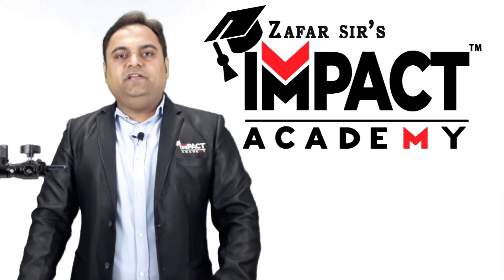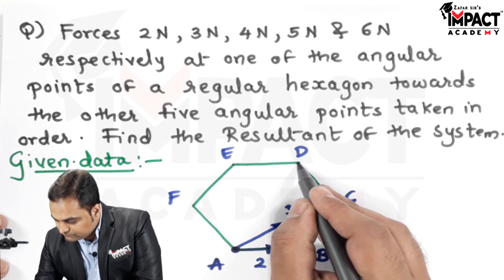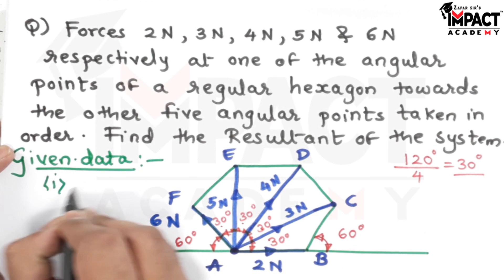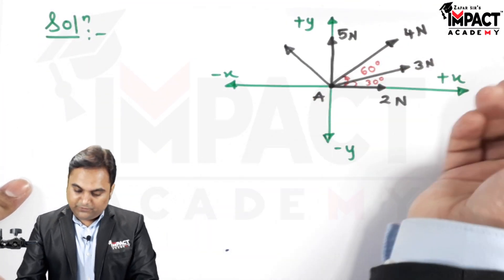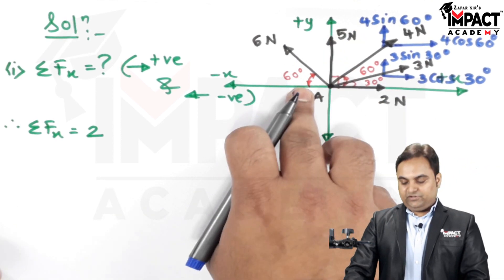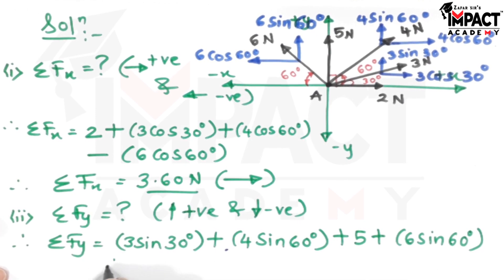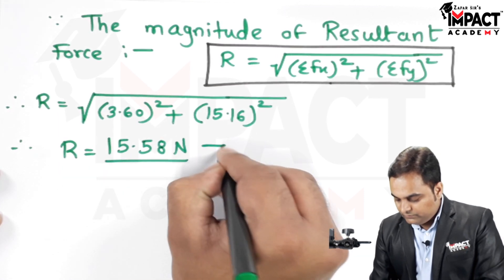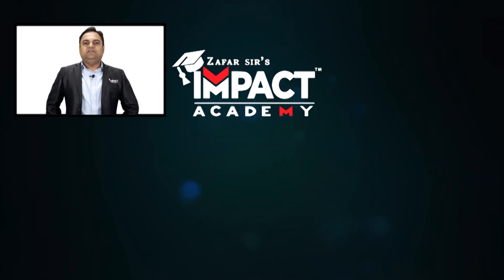Problem No 3 on Calculation of Resultant Force | Applied Mechanics| Mechanical Engg